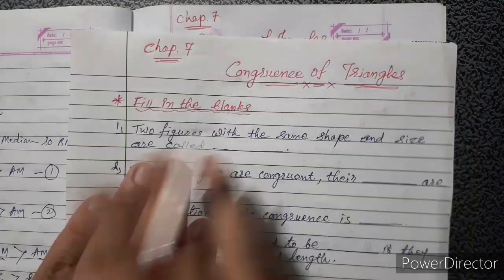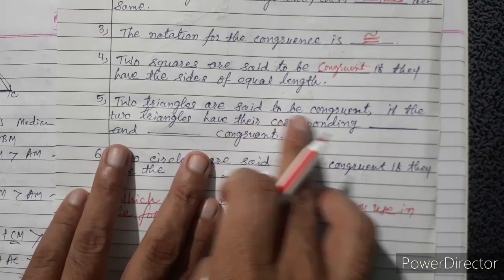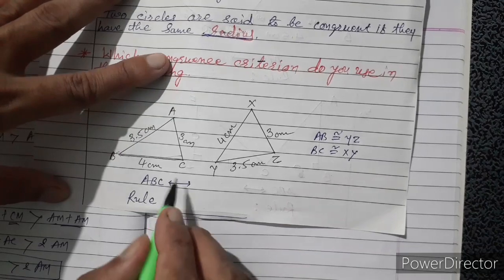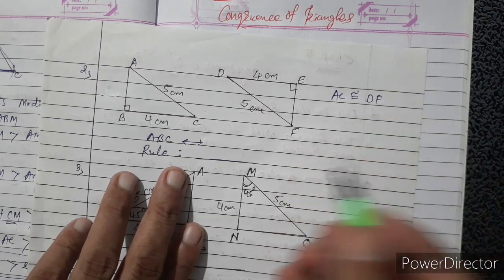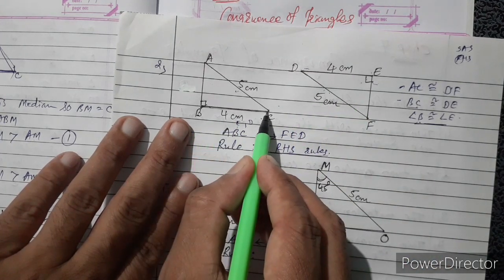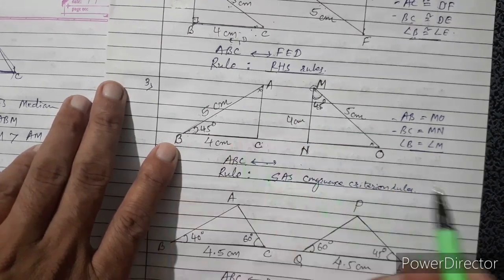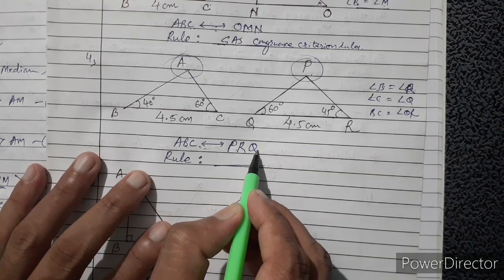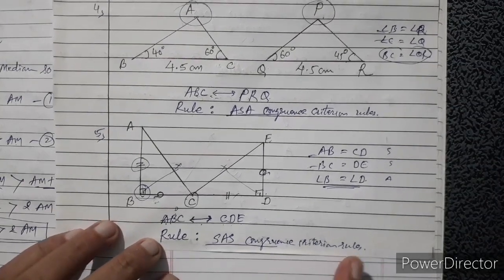Hirensir/maths/std 7/ch 7/Revision